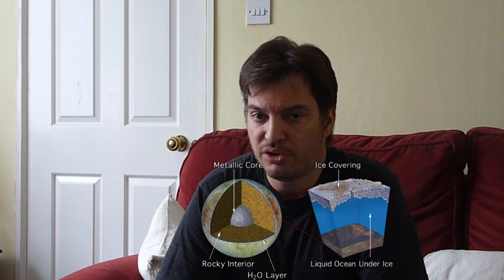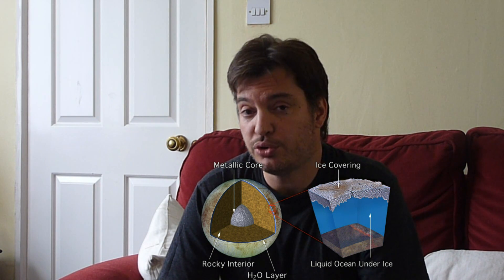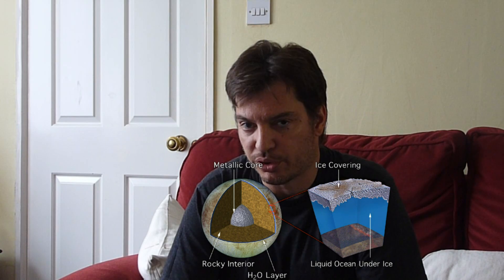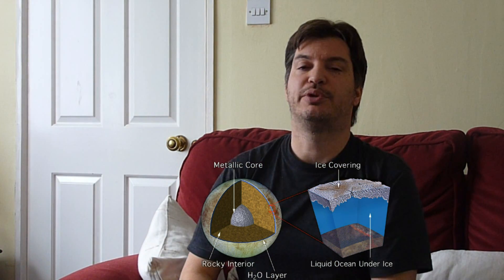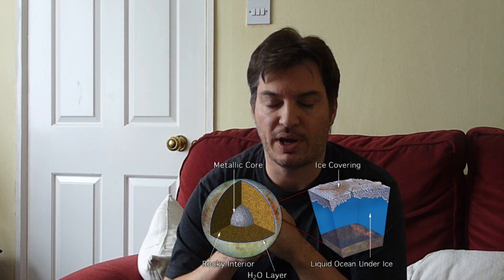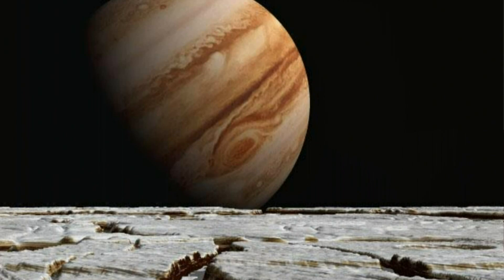Earth's cry, Heaven's smile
Why Europa is such an exciting moon.